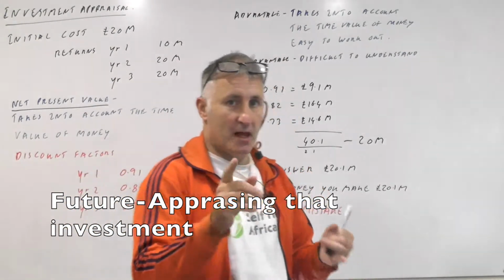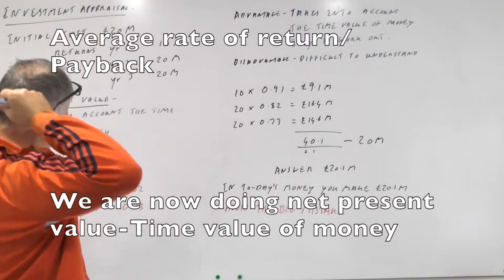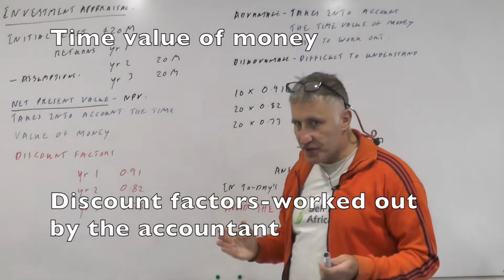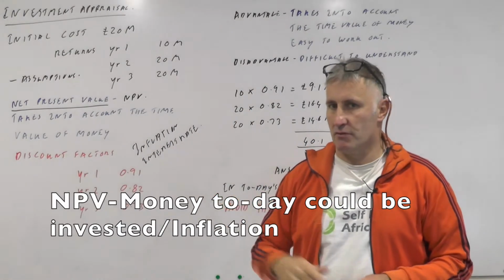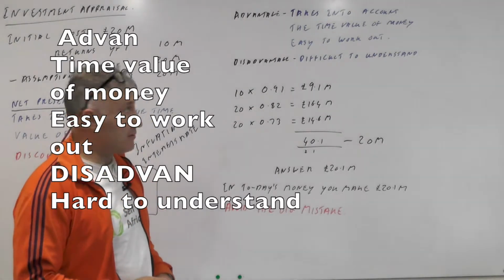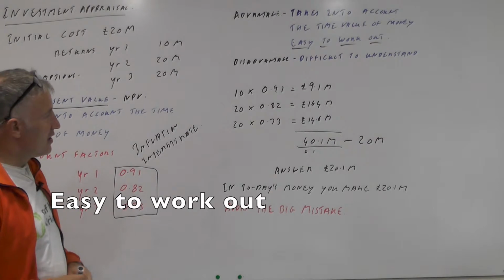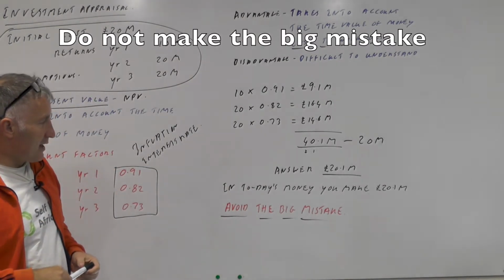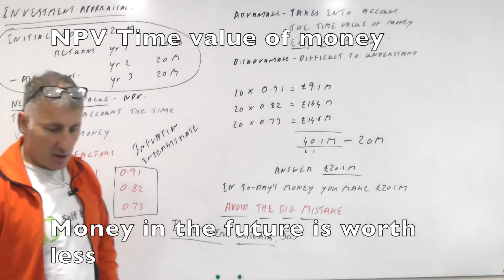Number 13 Net present value